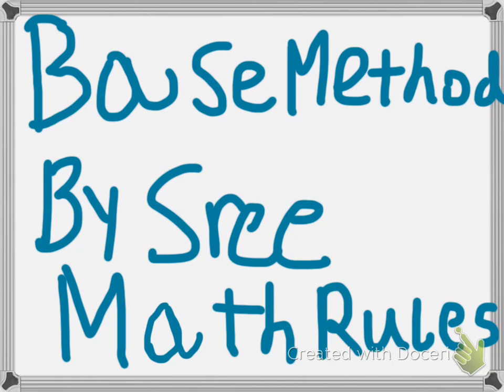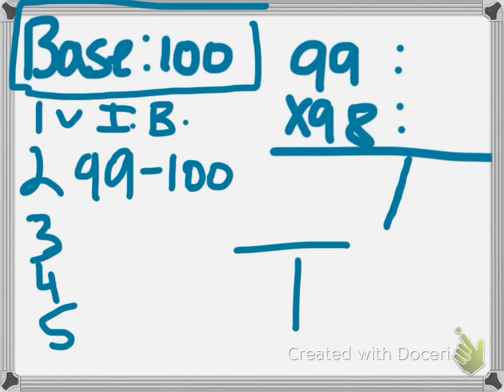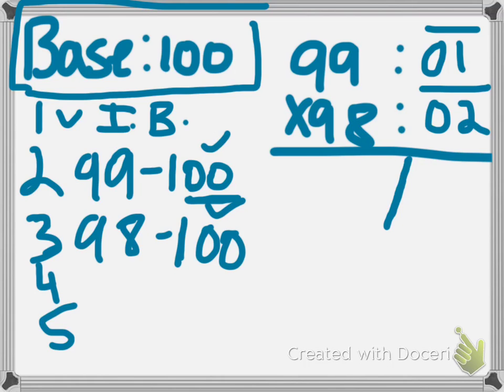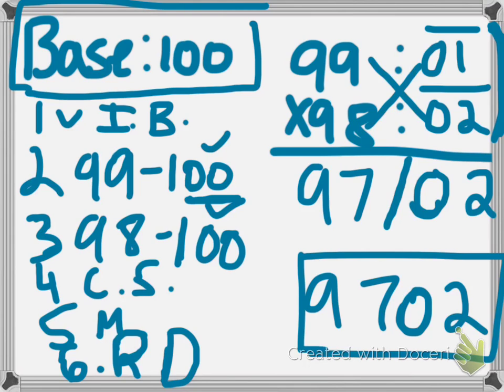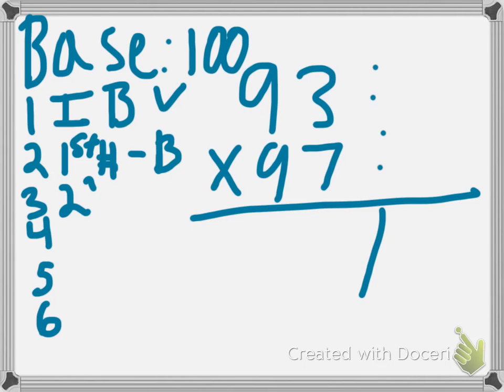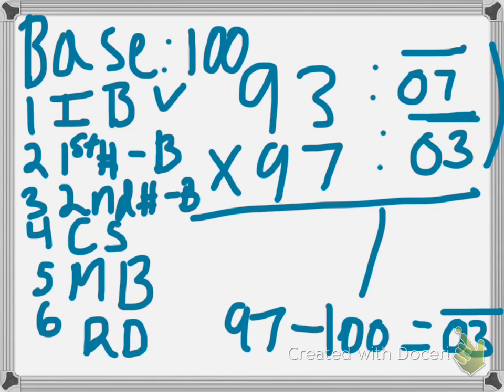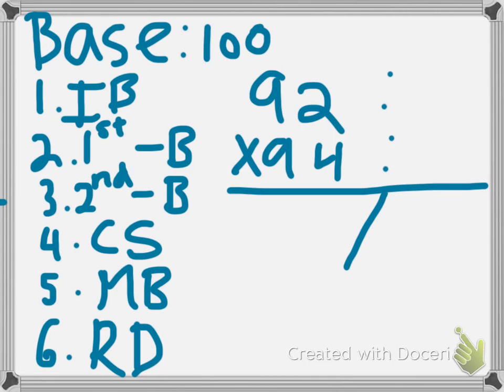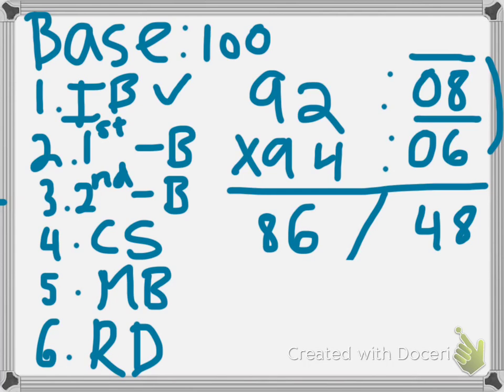Base Method - Vedic Mathematics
In this video, Sree will be teaching you about a short cut for multiplying numbers, " The Quickest Way". Another video will be coming out on an even faster to multiplying numbers. Thank you and comment on what our next topic should be in the next video.